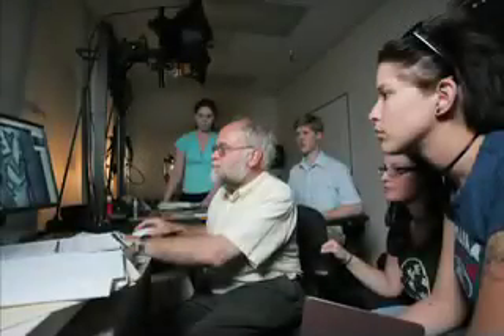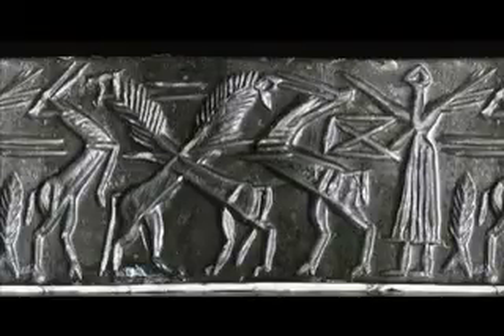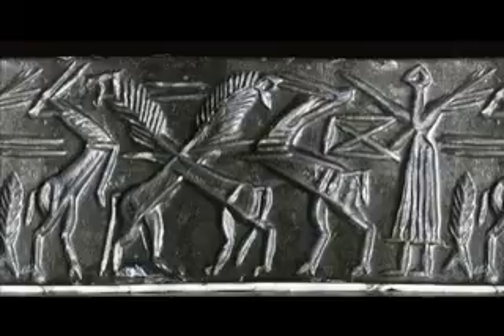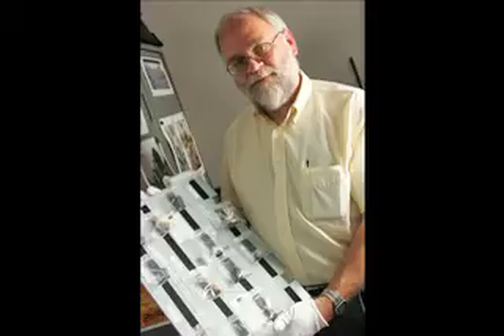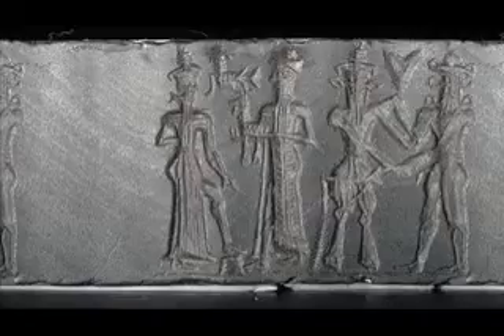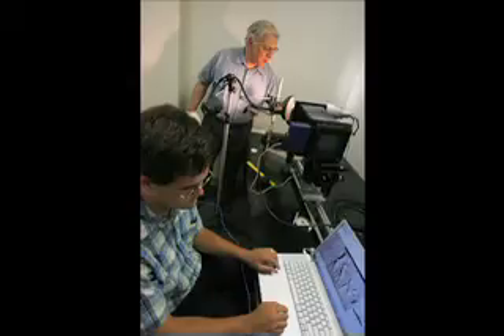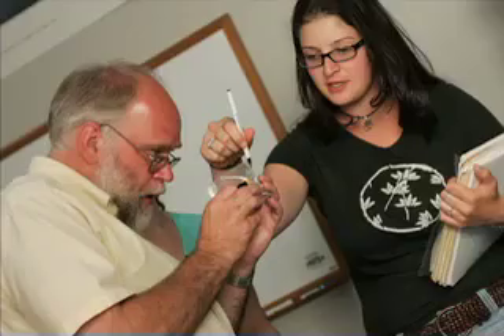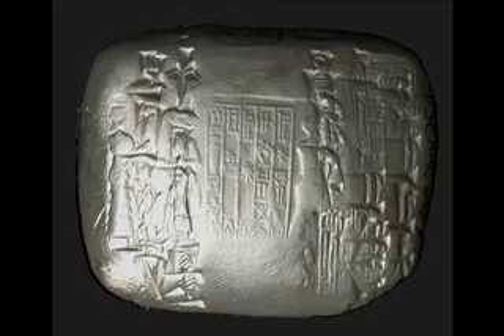Mesopotamian Cylinder Seals Slideshow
A slideshow about advanced imaging techniques used by students at USC and the University of Illinois at Urbana-Champaign to research ancient cylinder seals. Bruce Zuckerman of the USC College of Letters, Arts & Sciences and imaging expert Kenneth Zuckerman narrate.

The USC Dornsife College of Letters, Arts and Sciences is the academic core of the University of Southern California, located in the heart of Los Angeles.